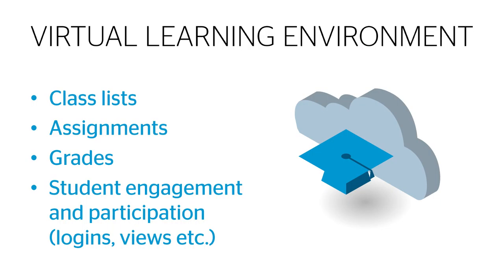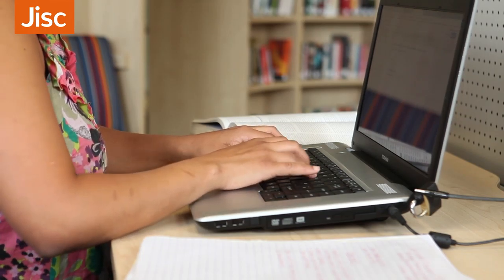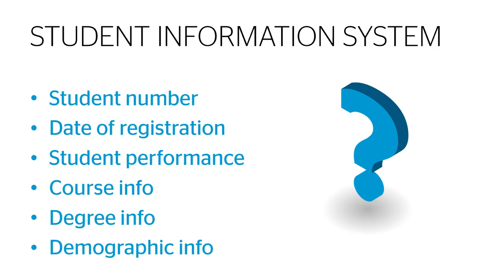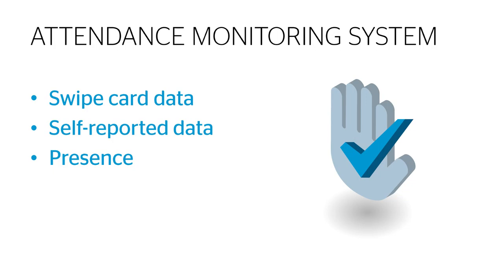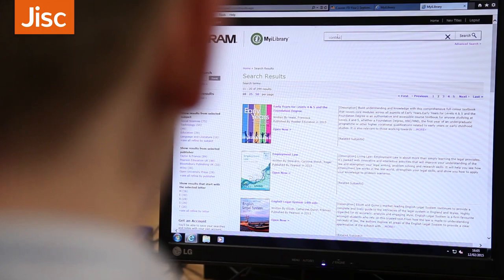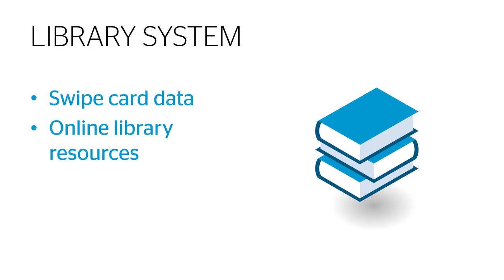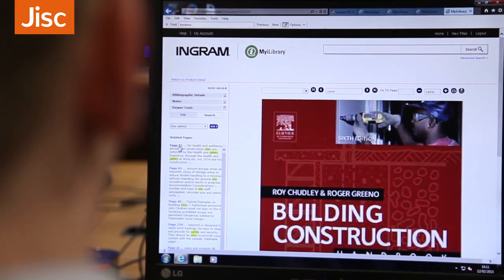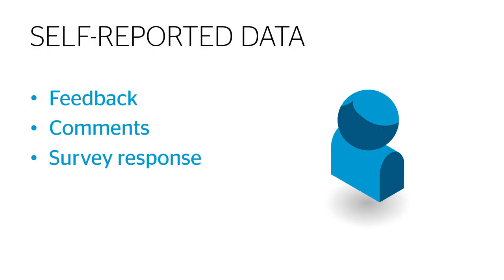Jisc Learning Analytics: Sources and types of data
Video from Jisc Learning Analytics CPD Modules
Module 1 - Introduction to Learning Analytics
Topic 3: Learning analytics data
Title: Sources and types of data

Presenter: Martin Hall